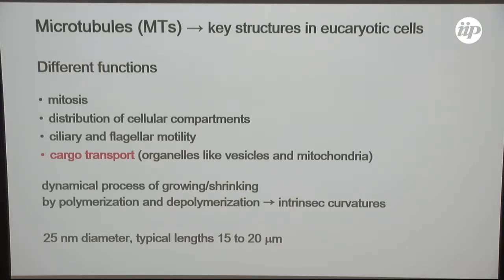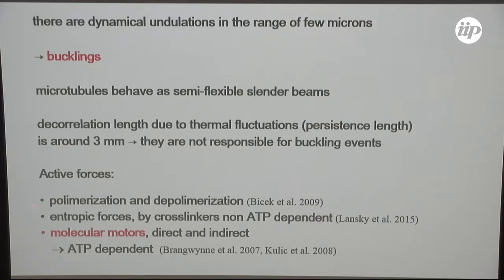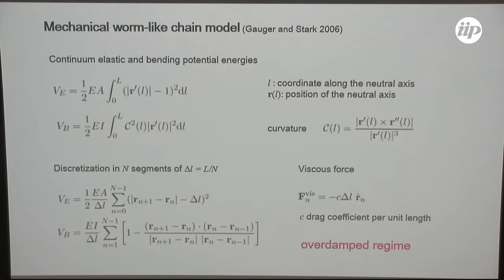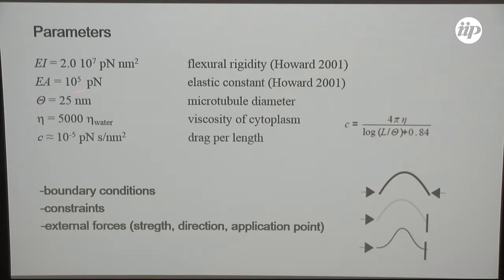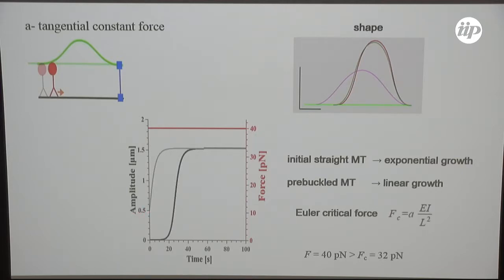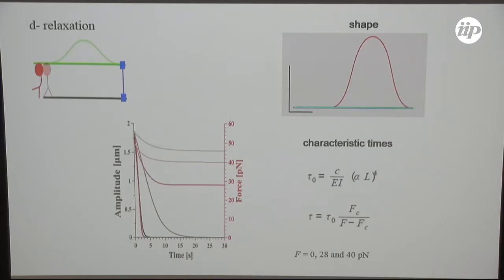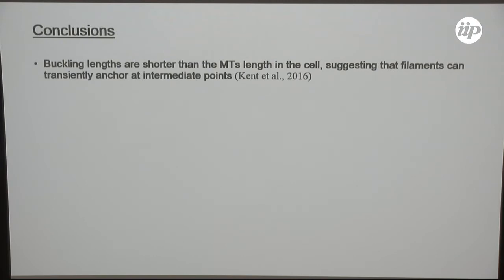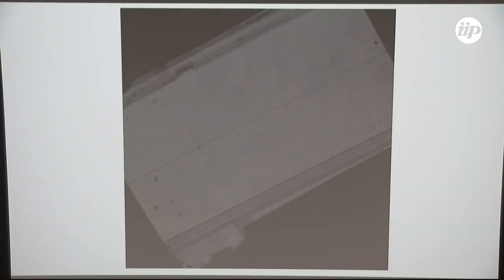Characterization of microtubule buckling in living cells - Alejandro Monastra